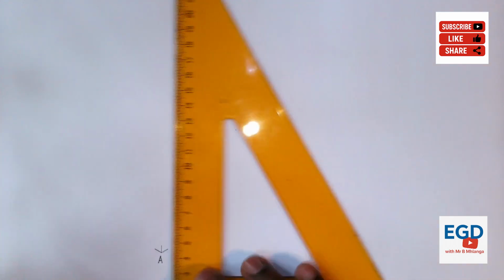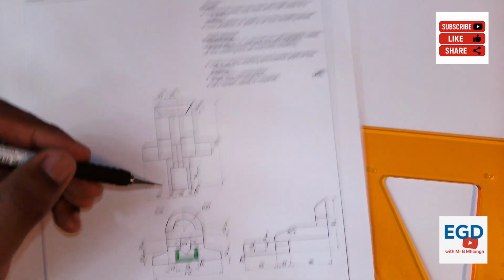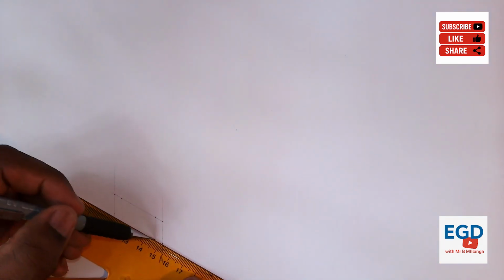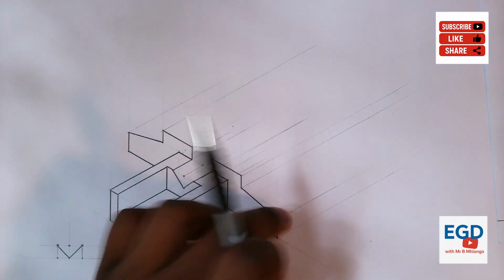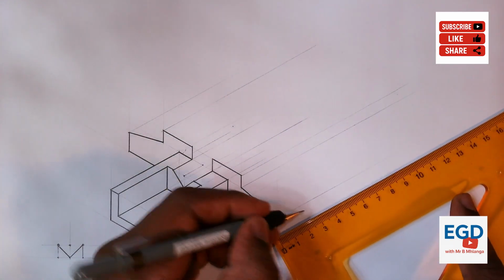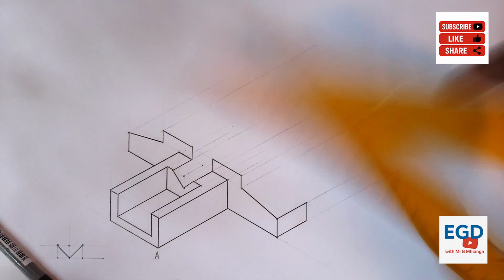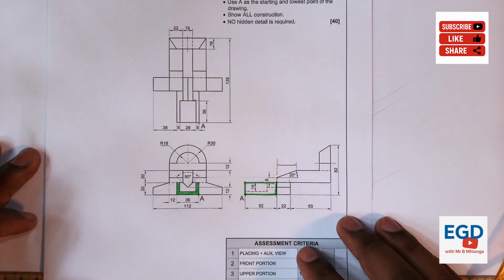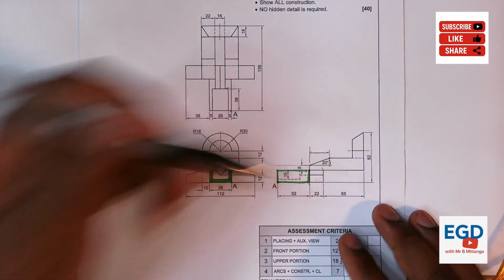Grade 12 - Isometric Drawing PART 1// DBE 2024 Mid-year Exam